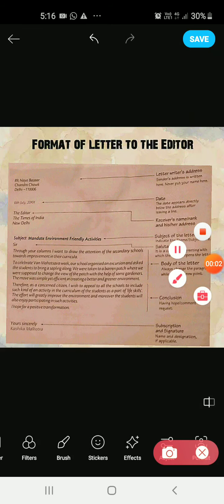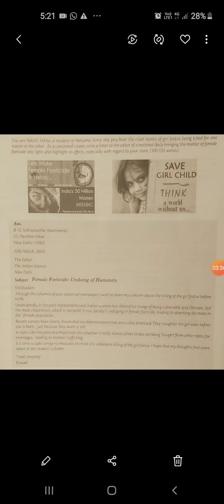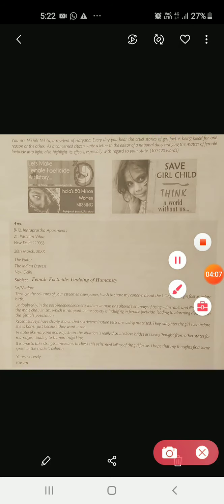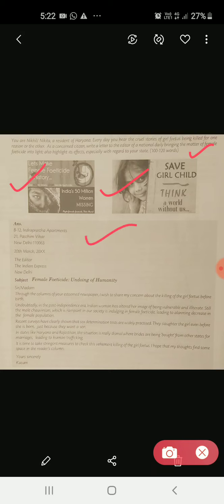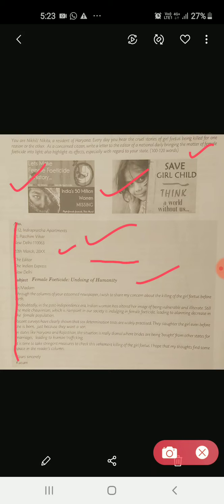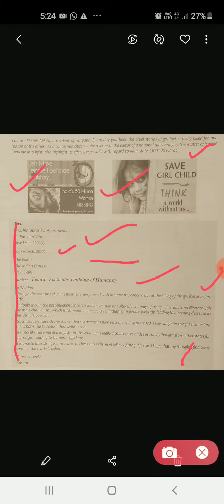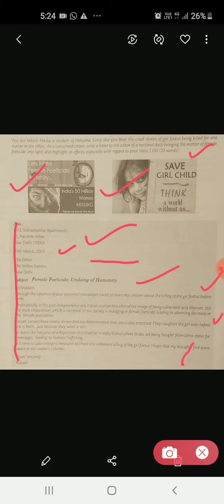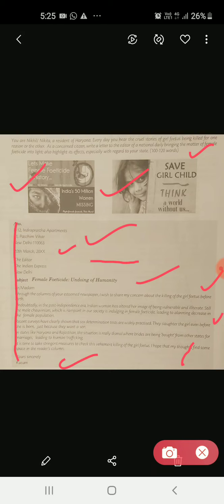Class XII English writing skills letter to editor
Sample letter 1